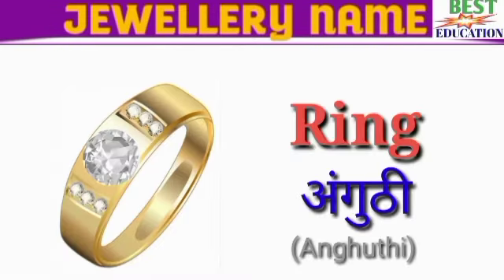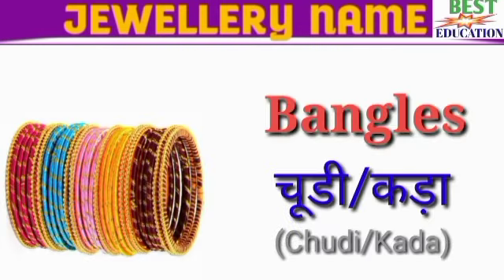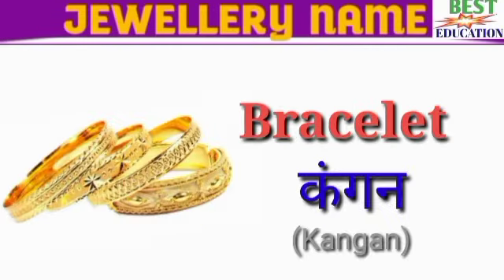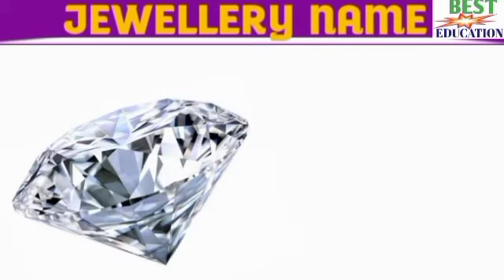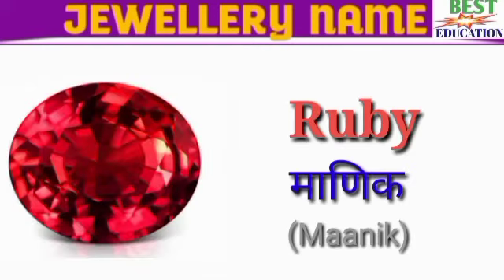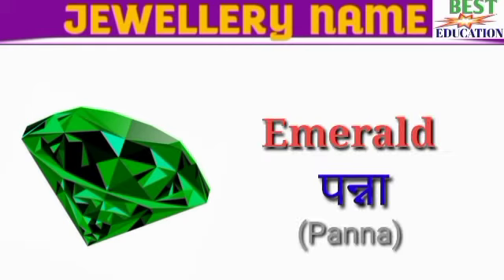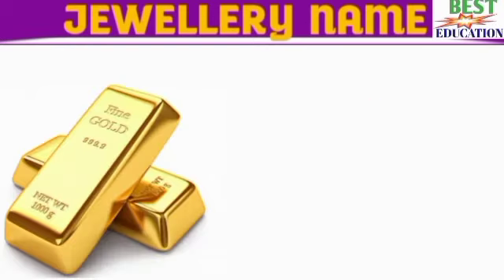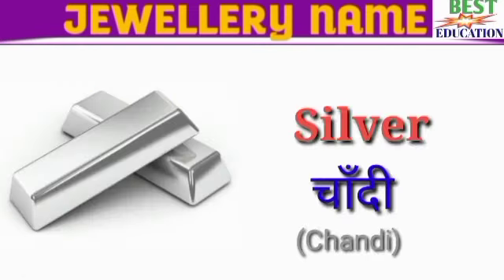Jewellery Names in Hindi & English with Pictures | गहने व आभूषणों के नाम हिन्दी एव अंग्रेजी में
Jewellery Names in Hindi and English with Pictures | गहने व आभूषणों के नाम हिंदी एव अंग्रेजी में